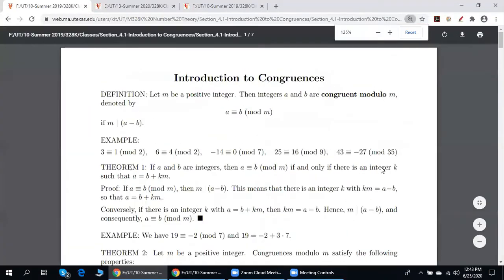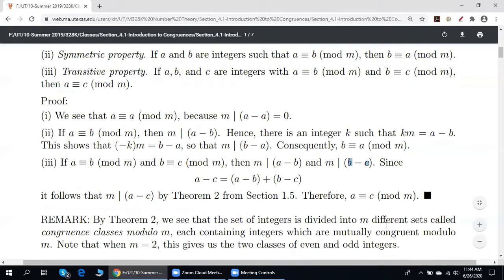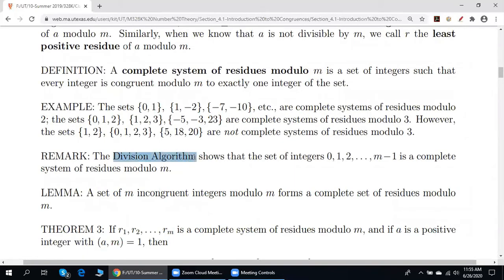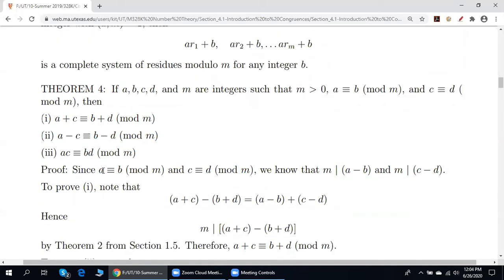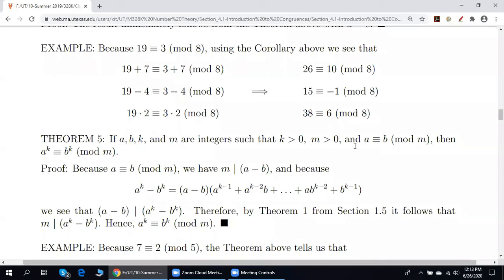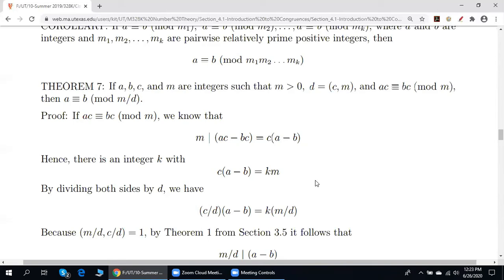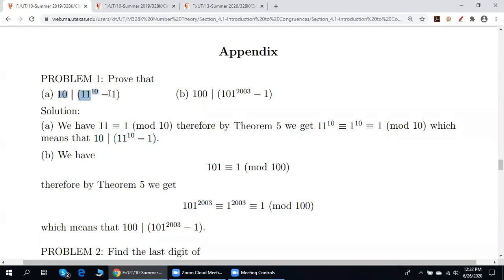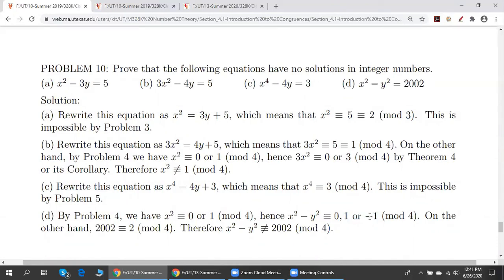Number Theory - Introduction to Congruences